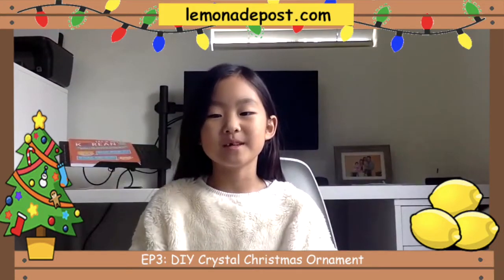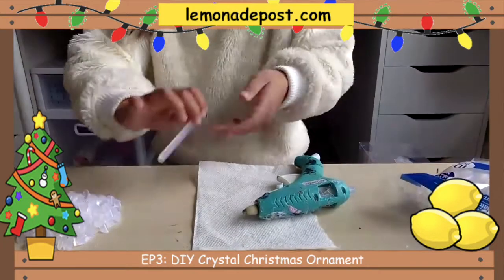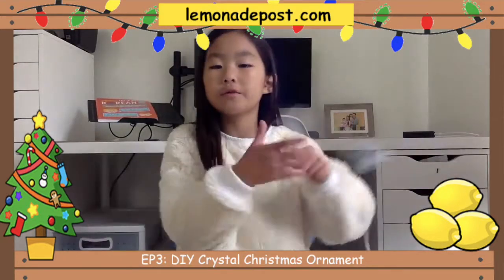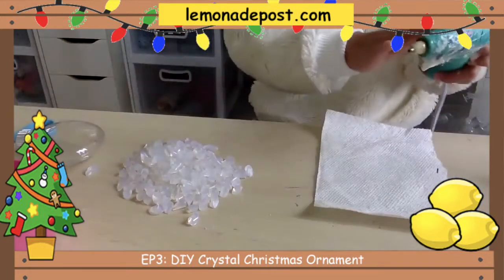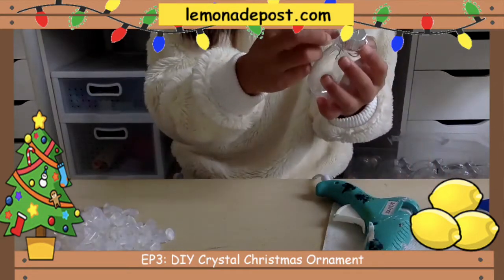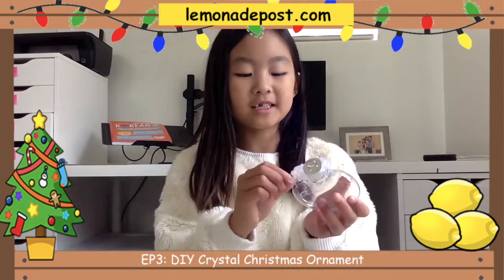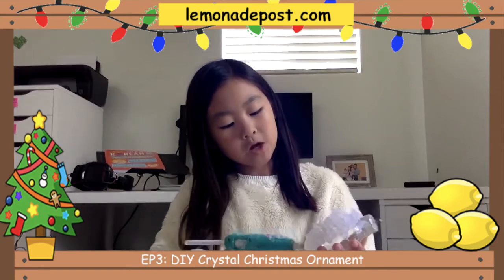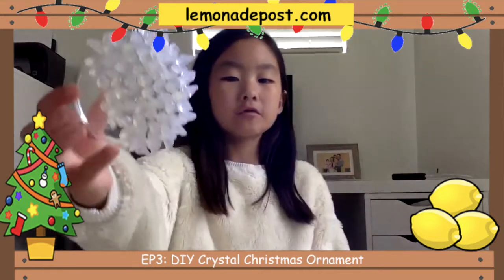EP3 - DIY Crystal Ornament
Make your own "crystal" Christmas ornaments out of hot glue sticks!